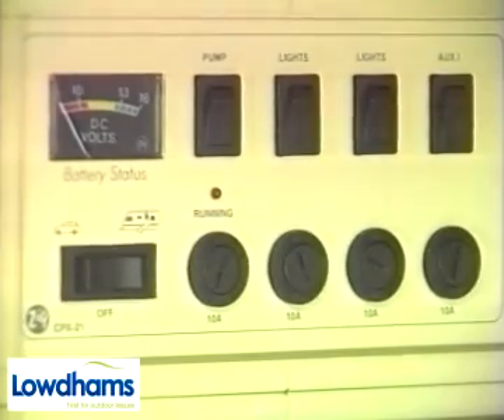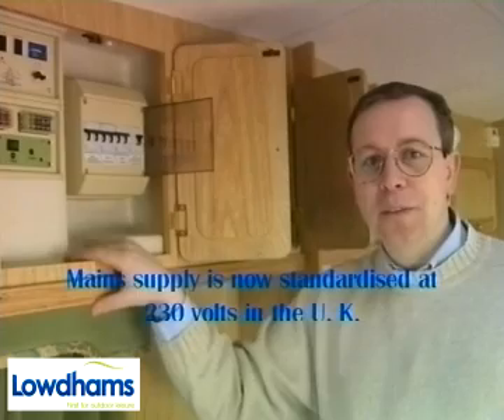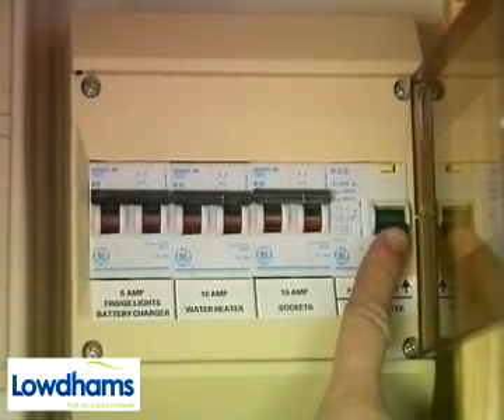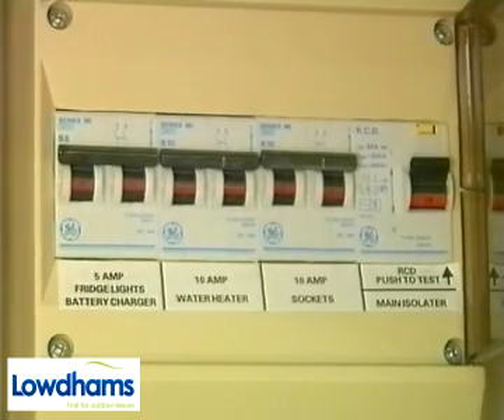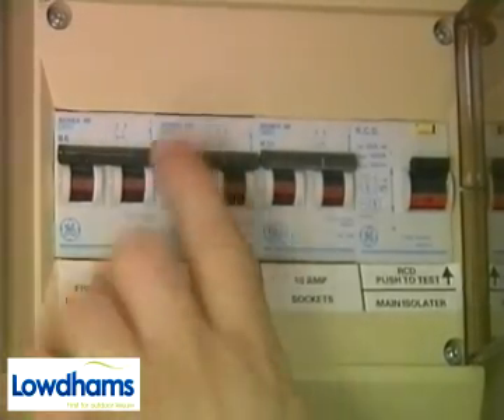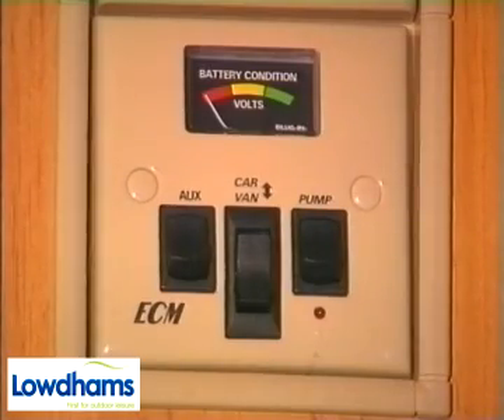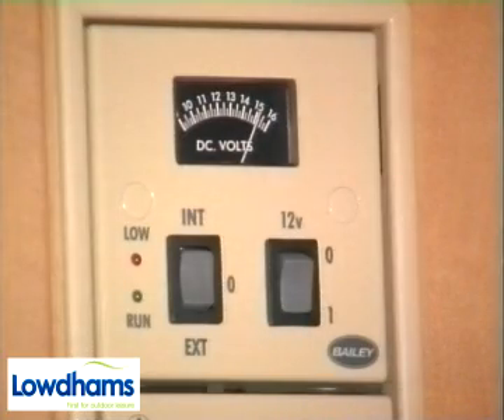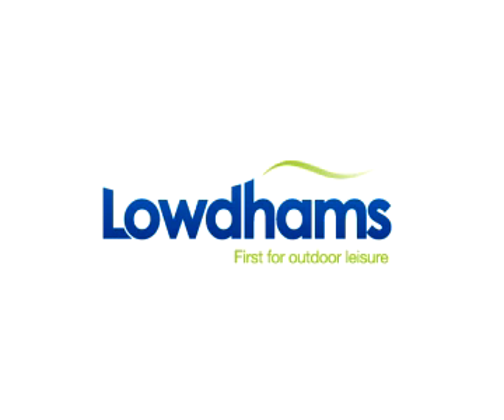How To Use A Caravan 6: Internal Systems Electrics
Understanding 12 volt and 230 volt caravan systems from Lowdhams.com. This archive material from 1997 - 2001 is for general information only. E & OE.